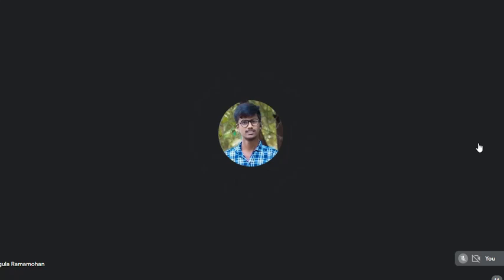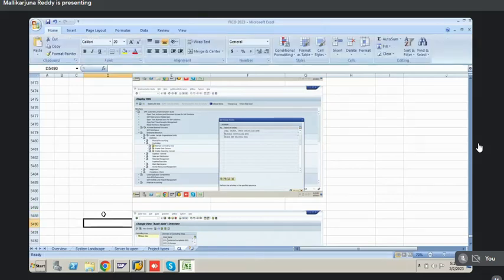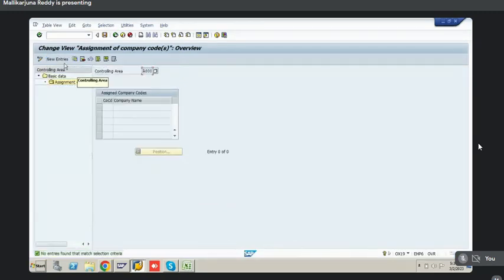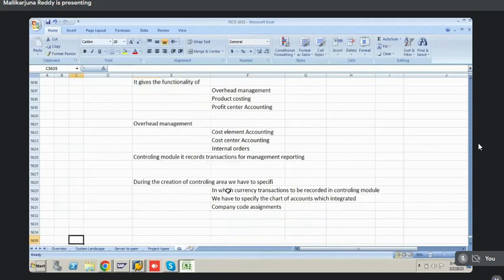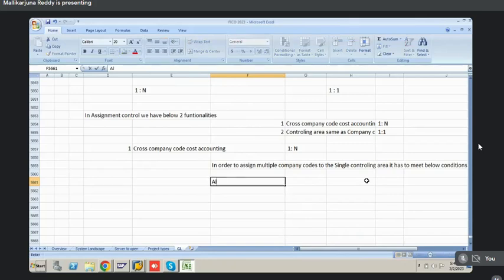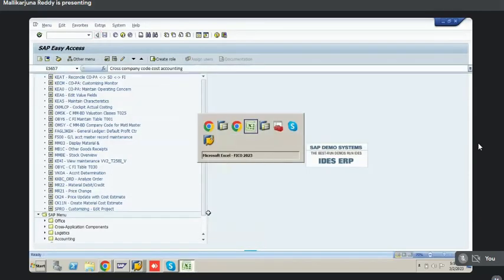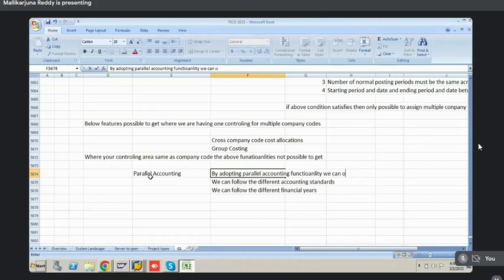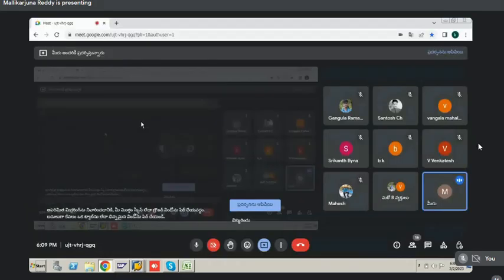Day 25 SAP FI Controlling area Configuration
Day 25 SAP FICO about Controlling area